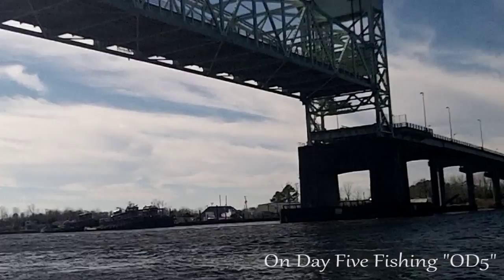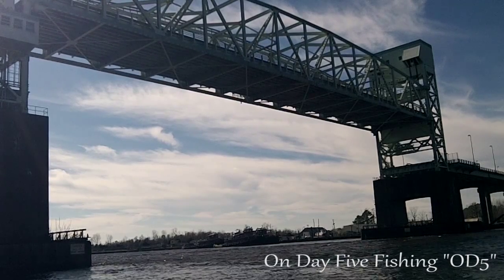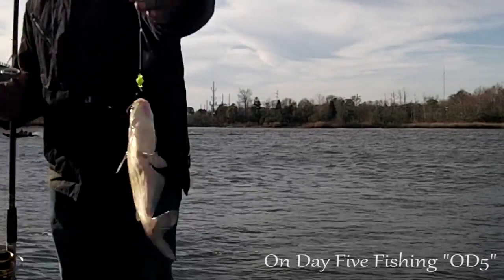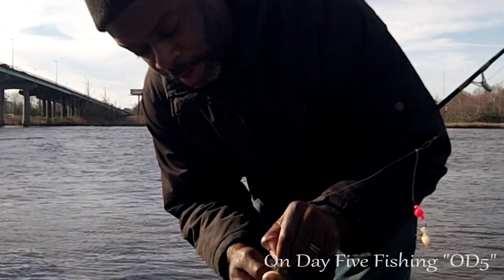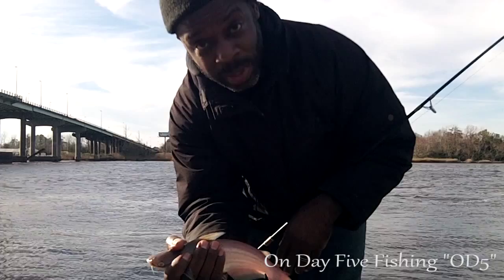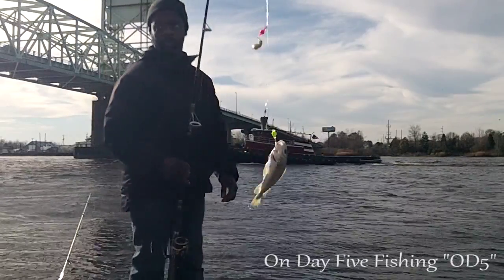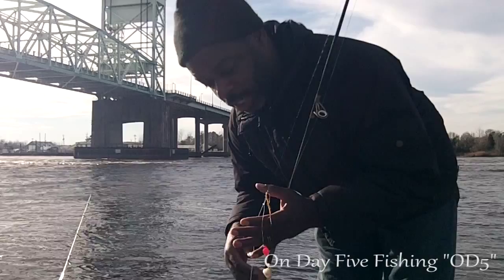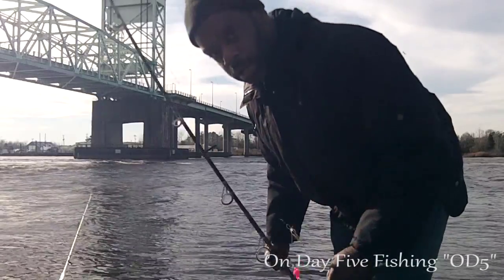Cape Fear River Fishing By The Drawbridge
Have you ever seen a drawbridge like this one? Come see what's on the menu. Catfish anyone???